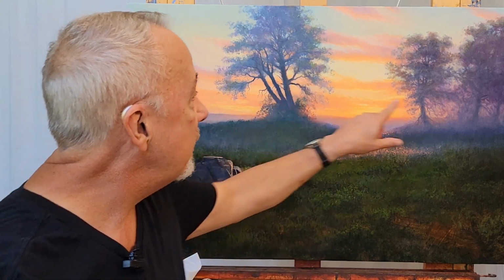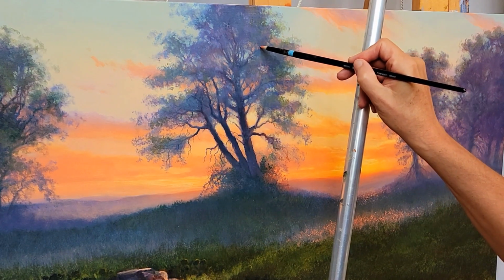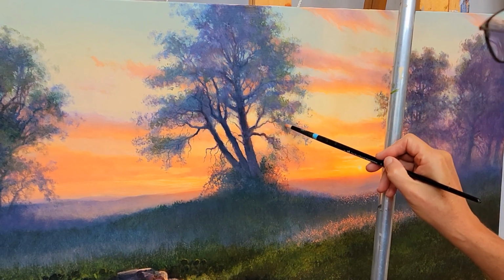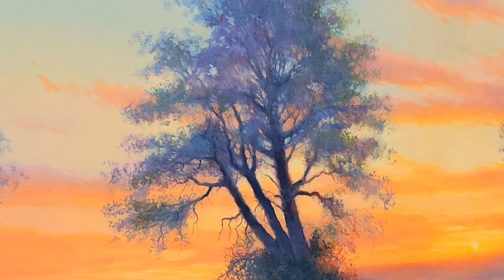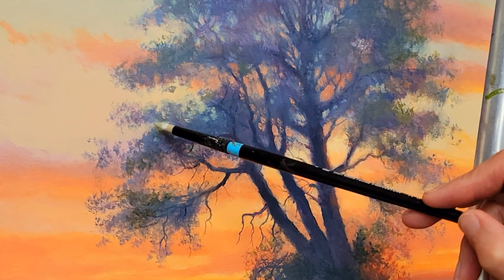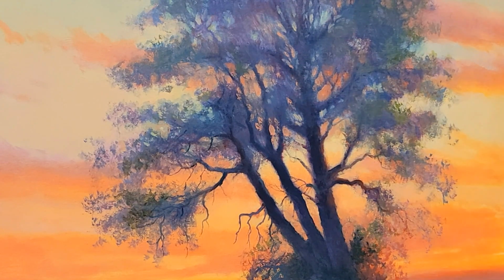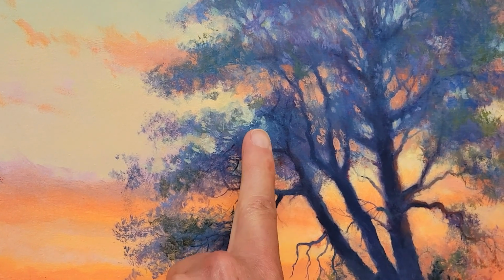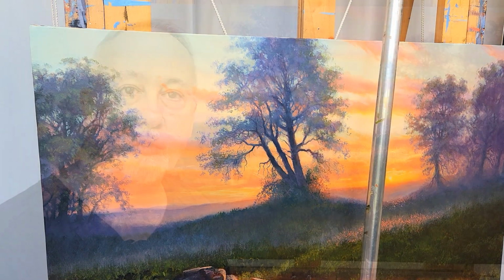THIS is a technique you need to use!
✅ See the art supplies I recommend
✅ Serious about leveling up your painting skills? Enroll in one of my online courses